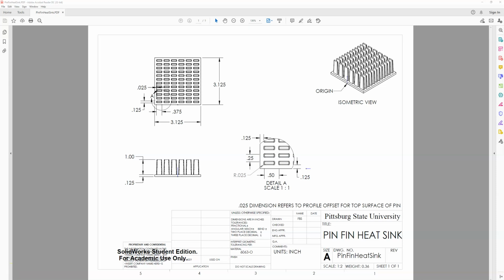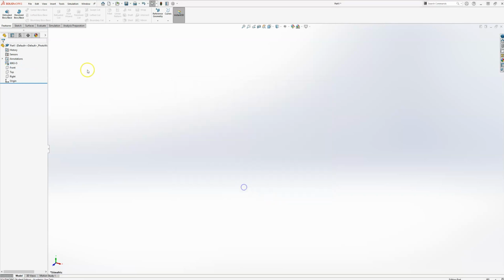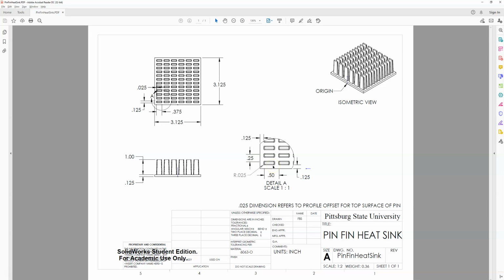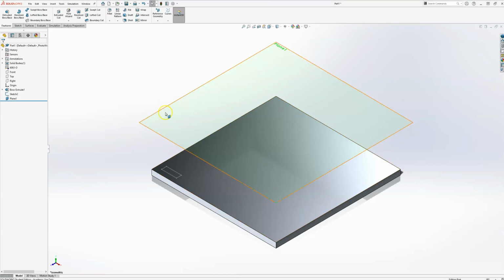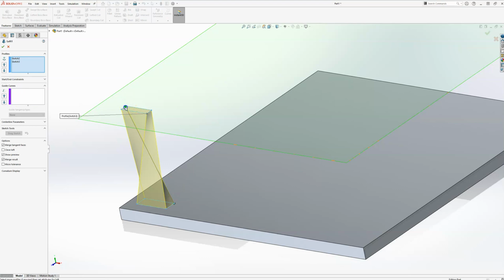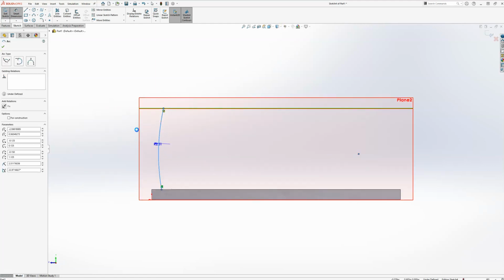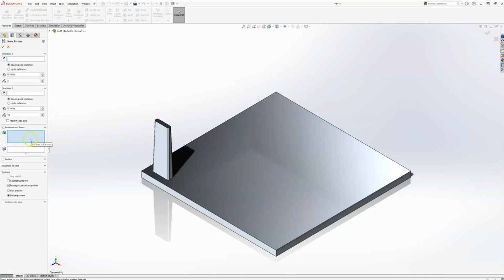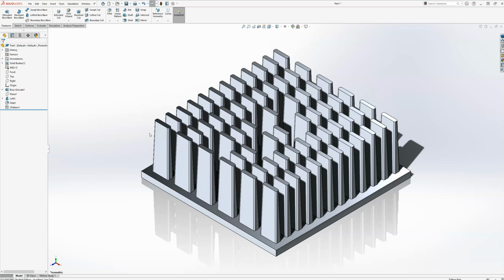SolidWorks Part - Pin Fin Heat Sink